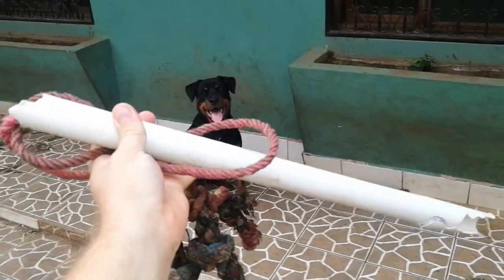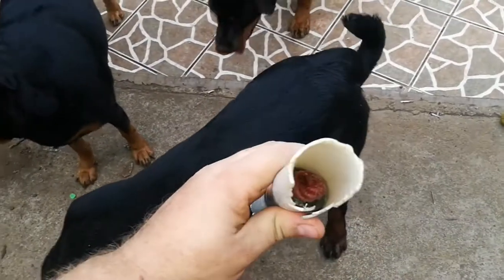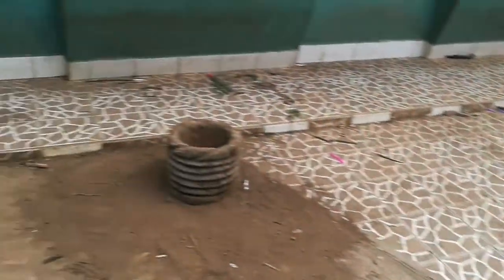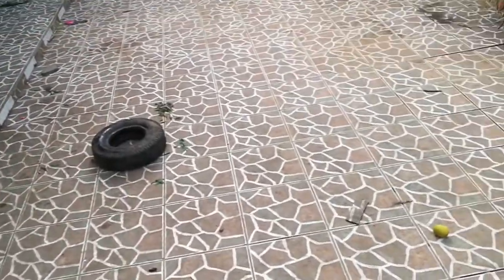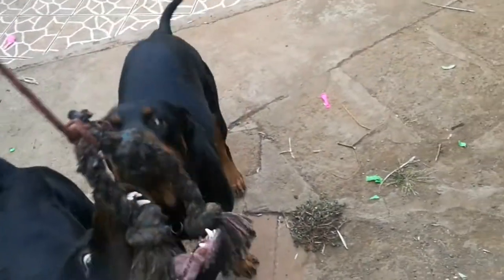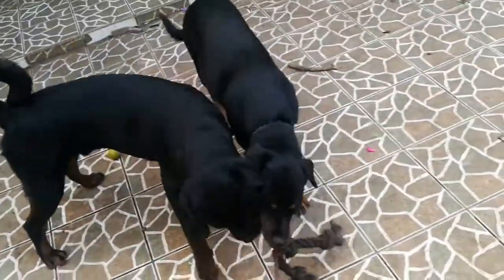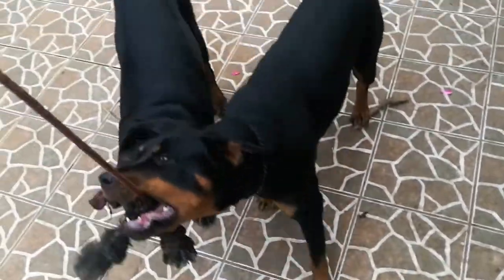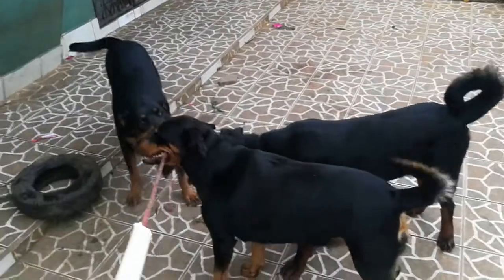Flirt Pole -Rottweiler Vlogs E5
the Flirt pole Is an excelente tool for excercising your dog and building a healthy relationship